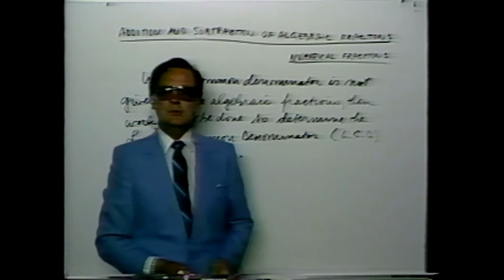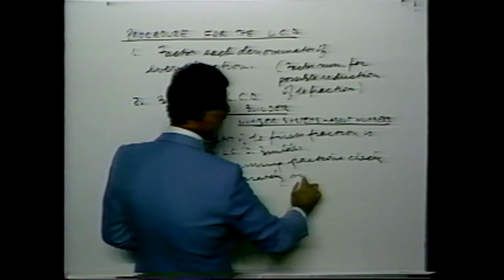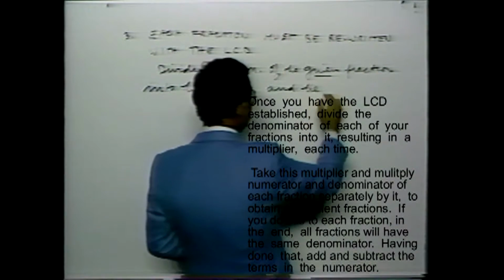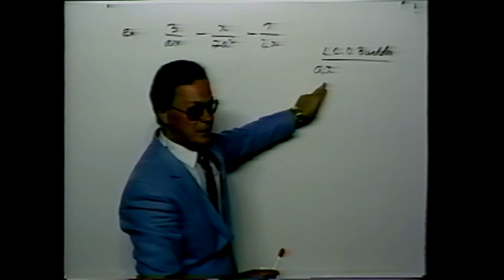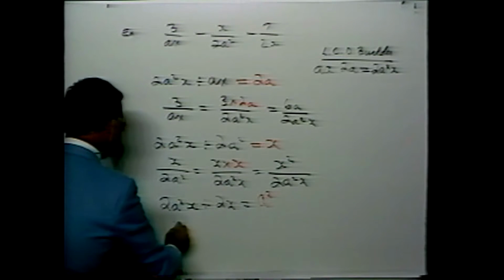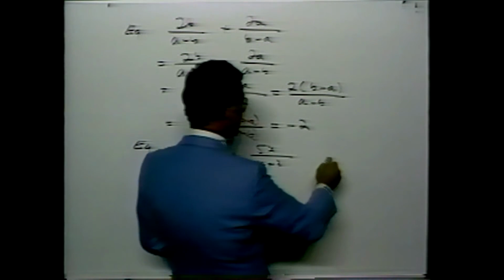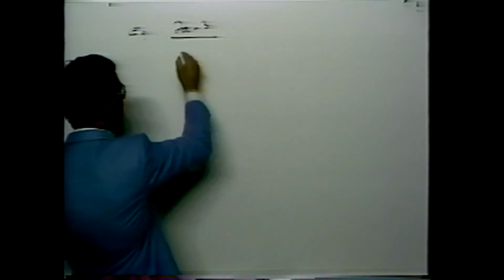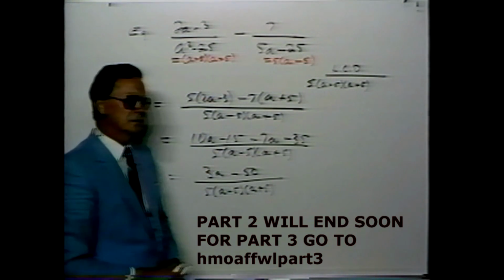hmoaffwlpart2 Algebraic Fractions Add Subtract Multiply Divide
In 3 videos Add Subtract Multiply and Divide algebraic fractions.